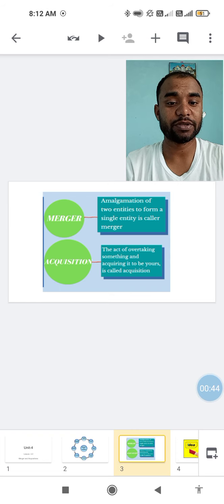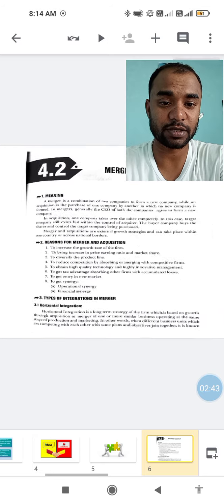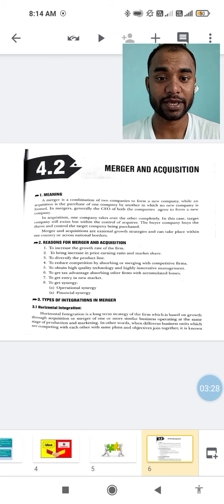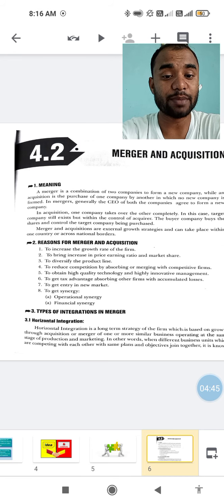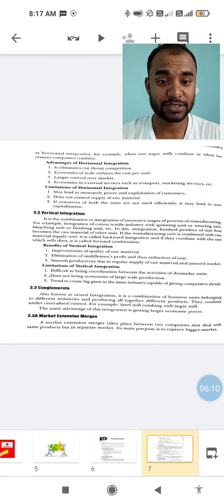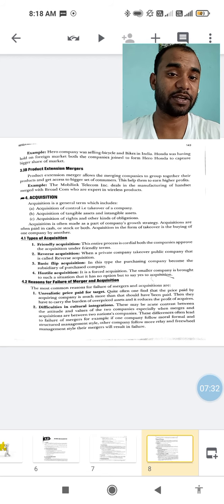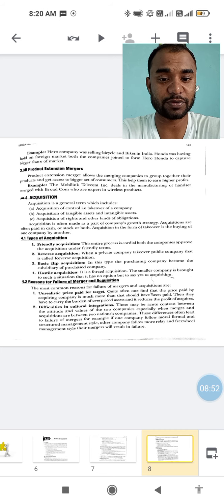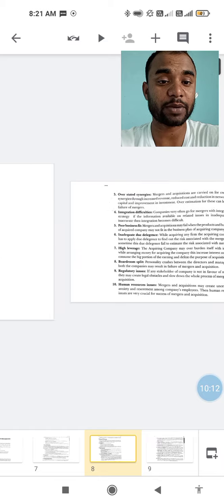Merger and Acquisition.